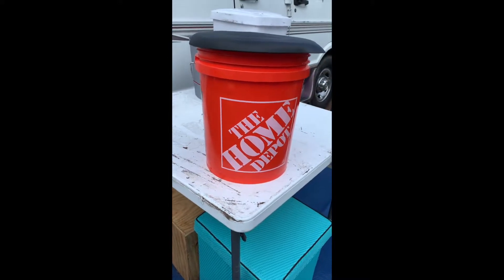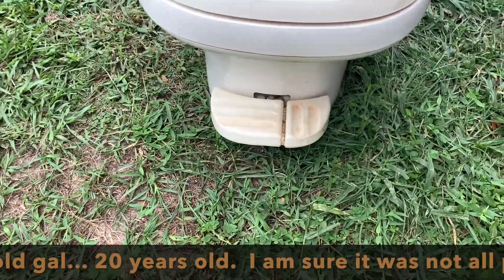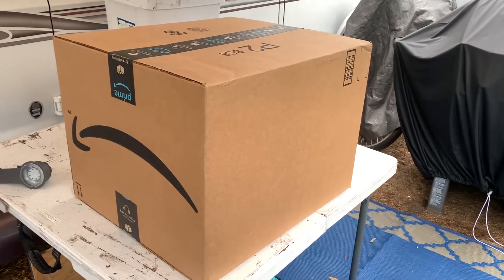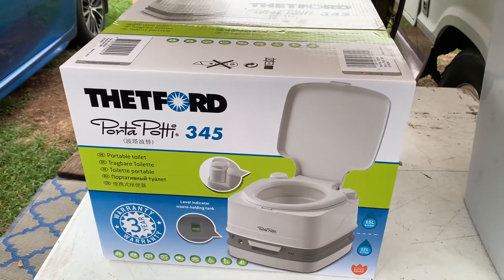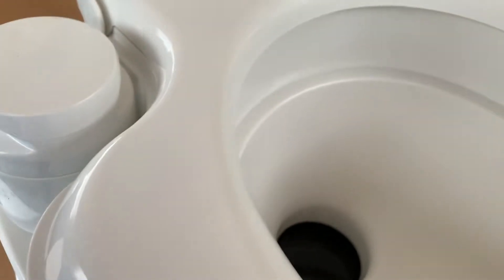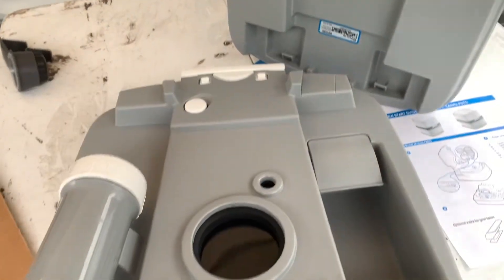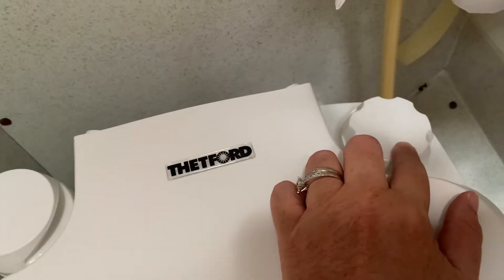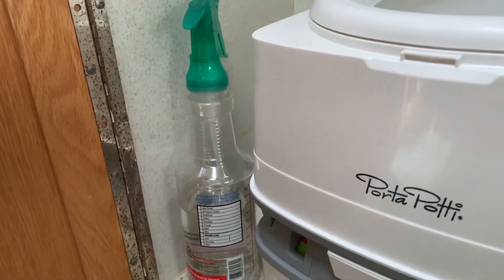Van Toilet Drama Journey from RV Toilet to DIY Composting Toilet & more. Oh and did I say & more?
Join me as I took a trip through the dark stinky side of RVing and VanLife. RV Toilets. Composting Toilets. Bucket Toilets. Van Toilets. Oh my...

All video was shot using my I-Phone XR and edited with I-Movie.  Link is below for 1 month free!

To help me keep the content and me rolling my tip jar is at paypal

Would you like to support my journey and get some great additional content?  Become a backseat or passenger in my van.  Shoot I may even let you drive it!!

Art is my happy place.  It is my therapy.  My peace.  I love to share it and if you would like to help me with supplies my wish list is located

Do you love great music?  Check out this link and get 30 days free of Epidemic Music if you are new to them.  It is AWESOMENESS and it helps me to make sure that I always have the BEST music for my videos.